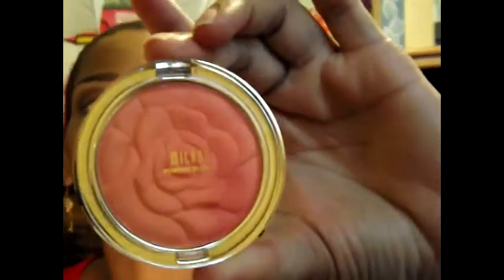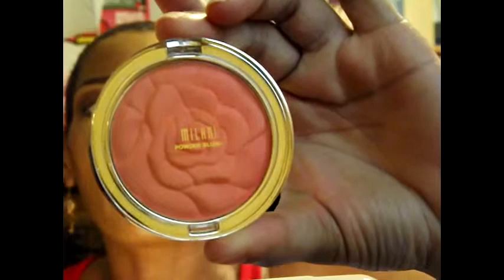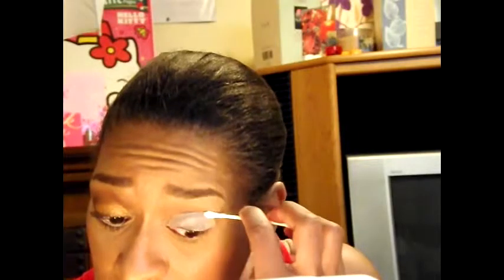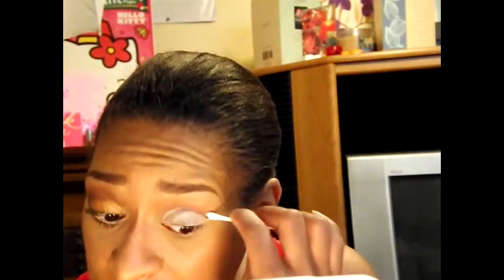Play Beautifully Day 3 Makeup Tutorial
Today's makeup tutorial features the BH Cosmetics Galaxy Chic Palette. This makeup tutorial is for e.l.f. Cosmetics' Day 3 submission to the Play Beautifully Challenge. Good luck!